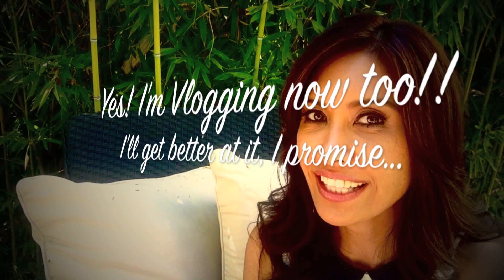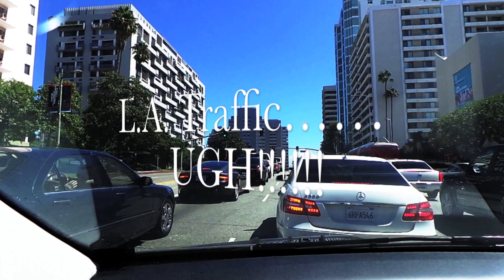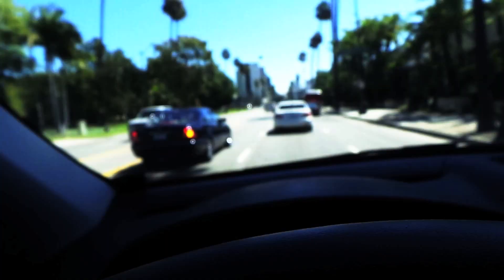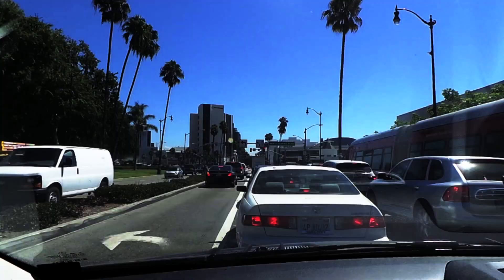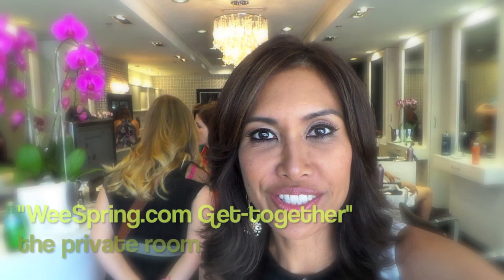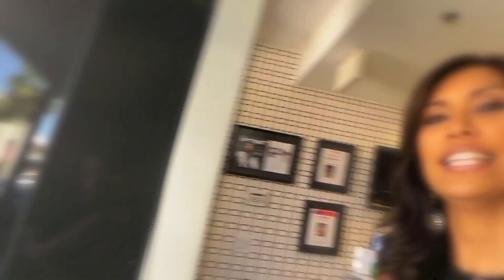An afternoon with The Weather Girl! Maria's "Day in the Life"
A day out with Maria Quiban in Beverly Hills and WeeSpring.com event. It's a rare mommy afternoon off, out for mani/pedis at "The Private Room" Salon.

Maria: I've decided to start vlogging part of my days so I can share with you a little bit of what this working mom goes through. Every mom has a different reality and I love seeing how others manage their time and manage to "do it all". It's a great way to pick up some tips, share some of the successes and also the struggles. It helps to know that you're not alone! Hope mine can be the same for you.